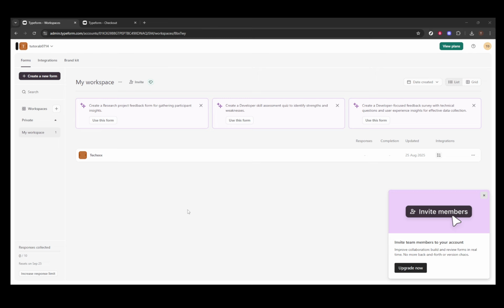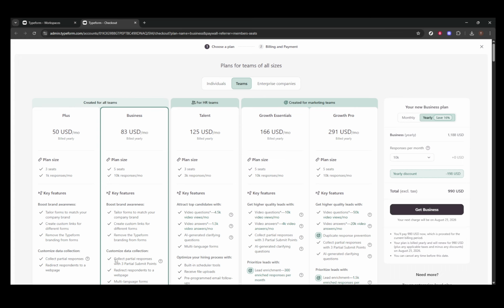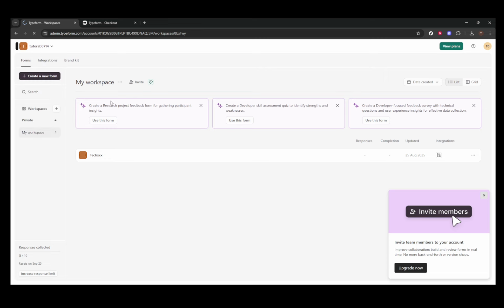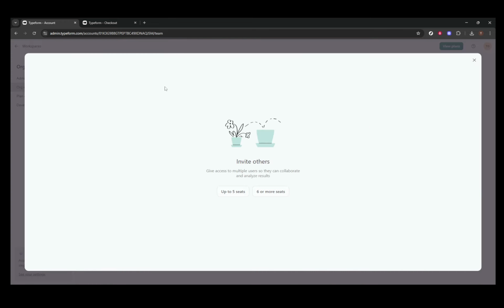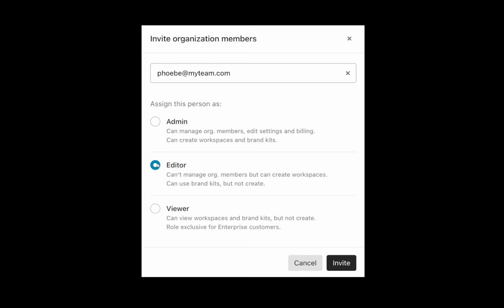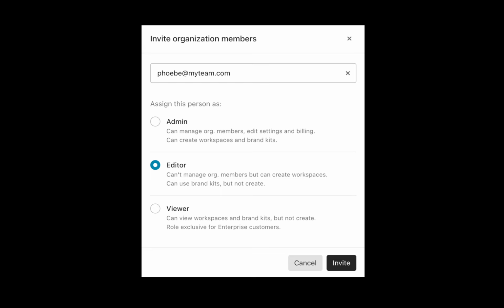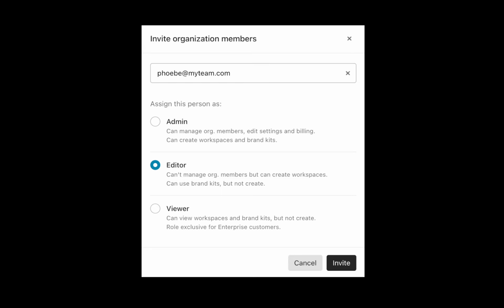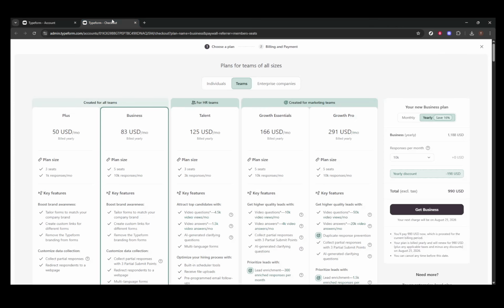How to Add Collaborators in Typeform [2026 Full Guide]